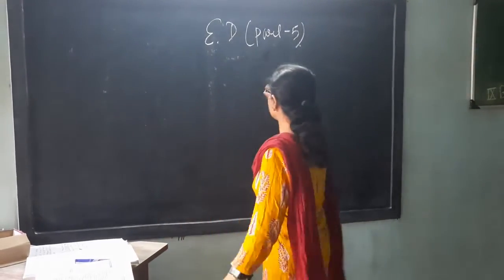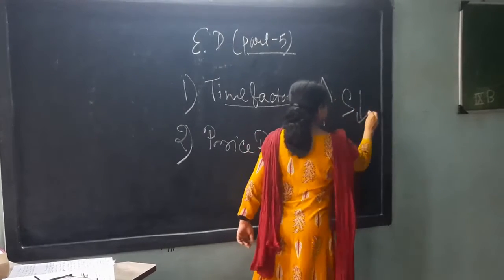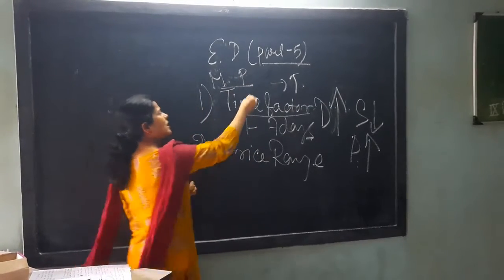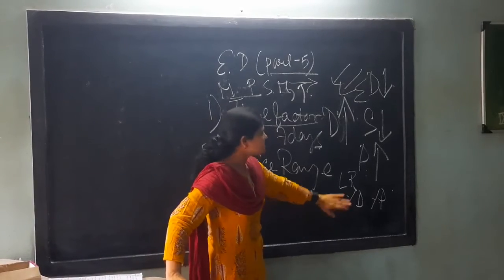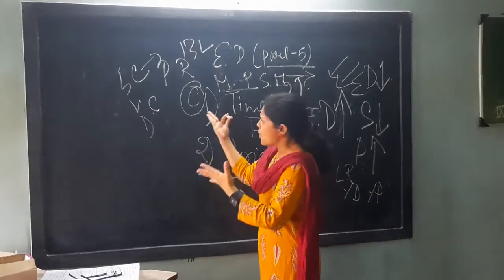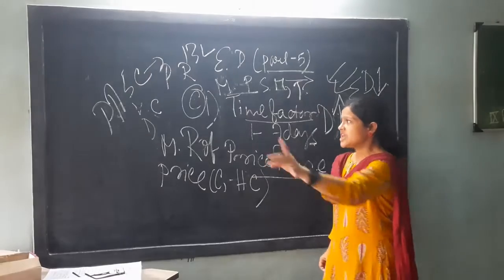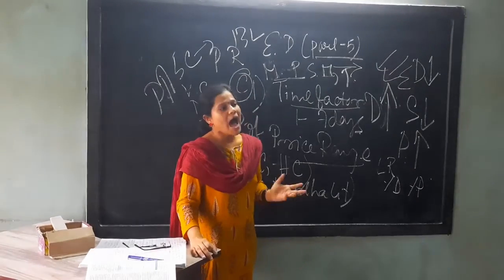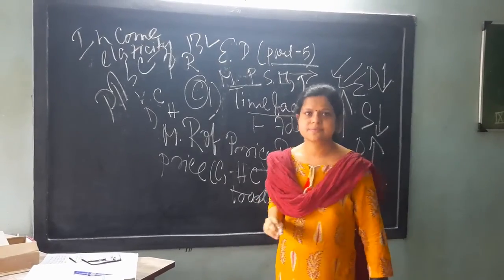Class 12 Economics(Elasticity)part 5